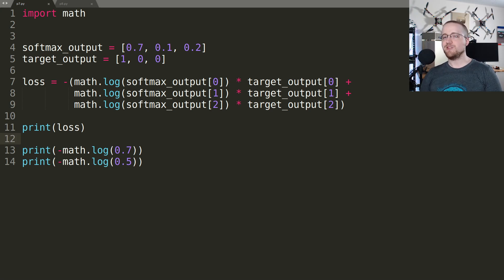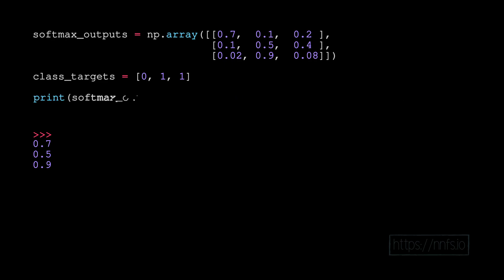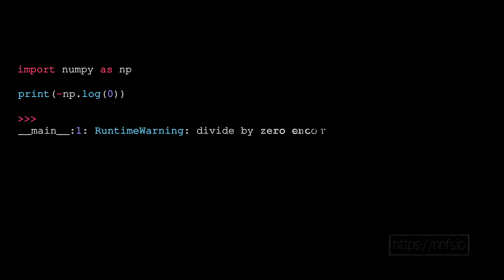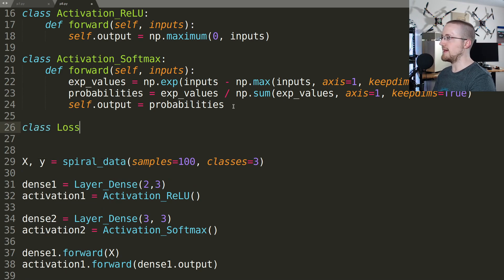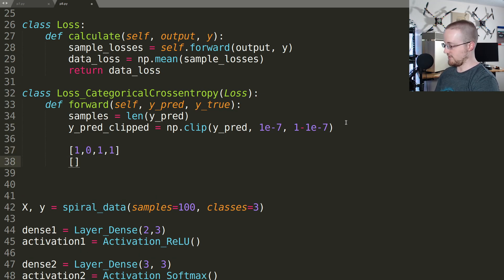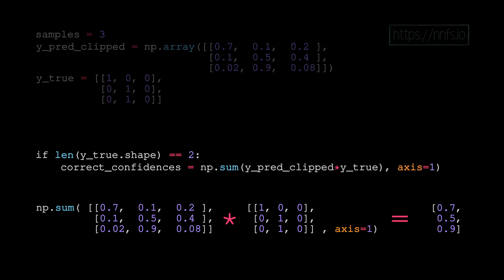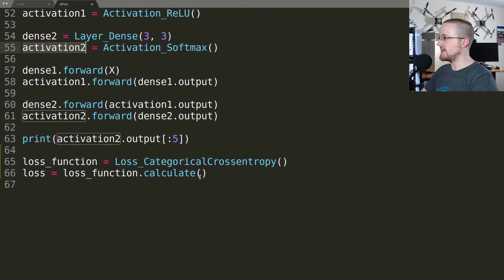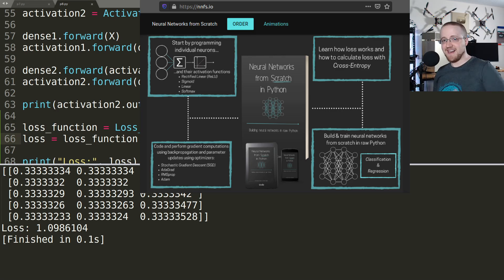Neural Networks from Scratch - P.8 Implementing Loss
Implementing categorical cross entropy loss in our neural network framework.